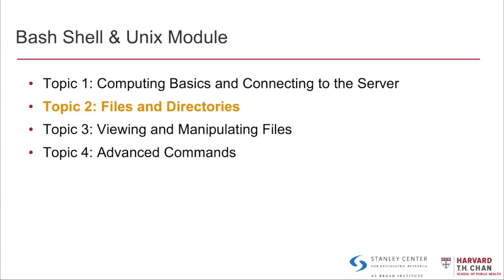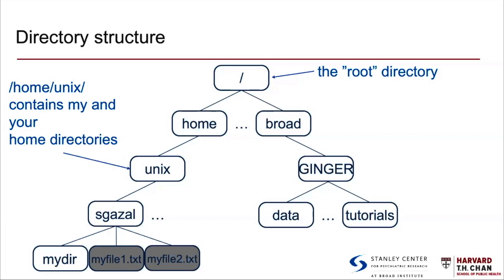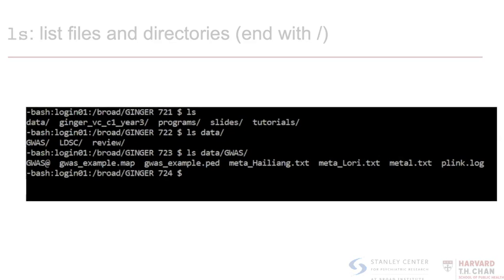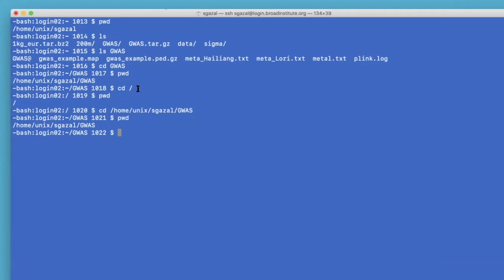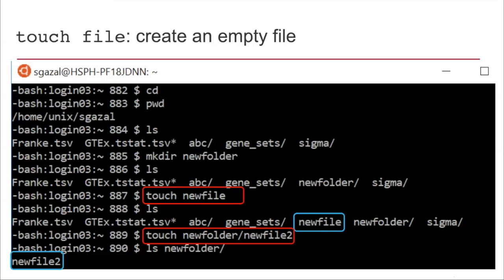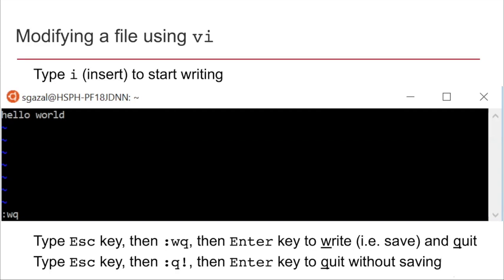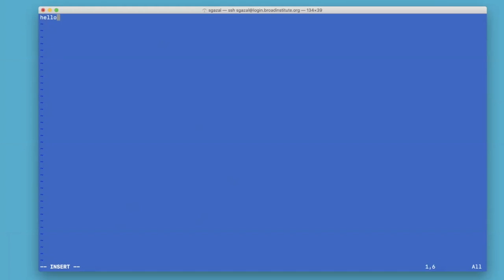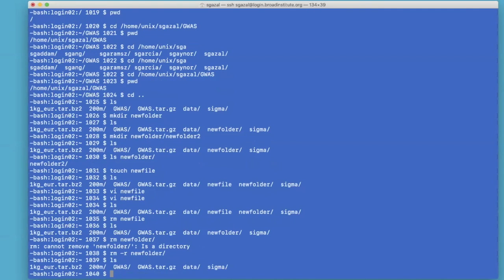Part 1 Navigation in a system file